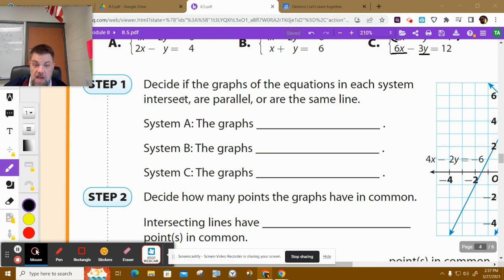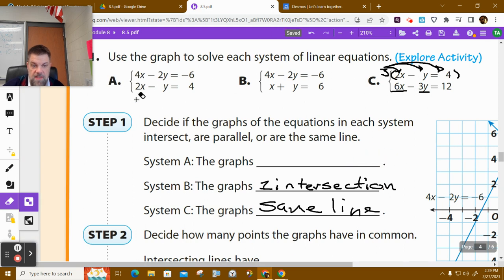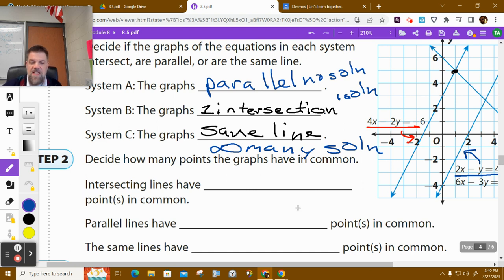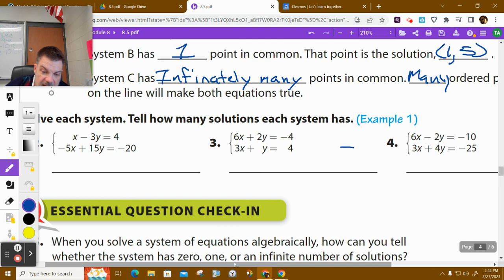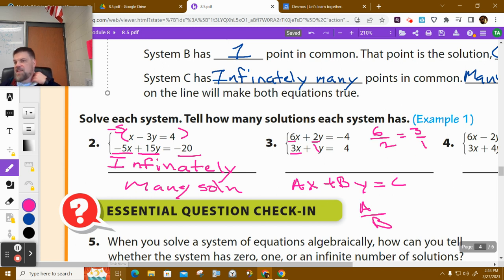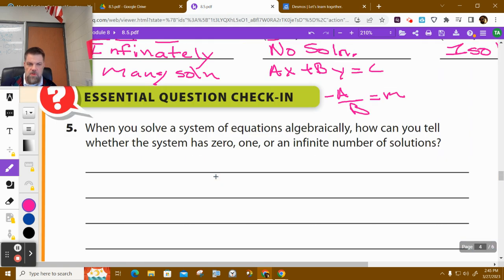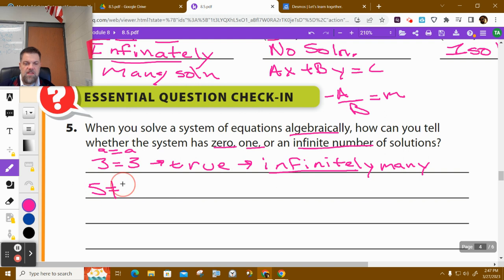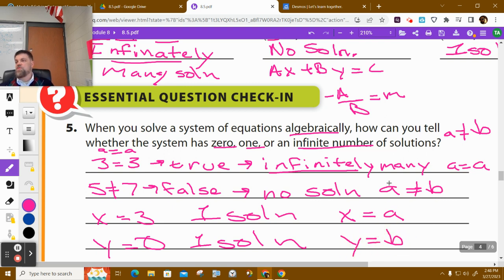Go Math 8 - 8.5 Solve Special Systems of Equations Guided Practice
Tom Adams teaches his student how to solve special systems of equations.